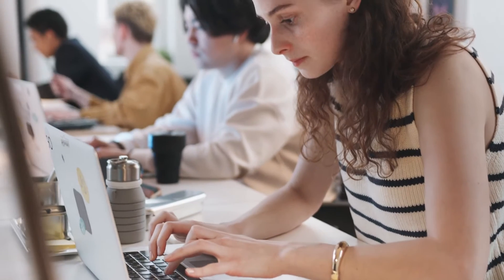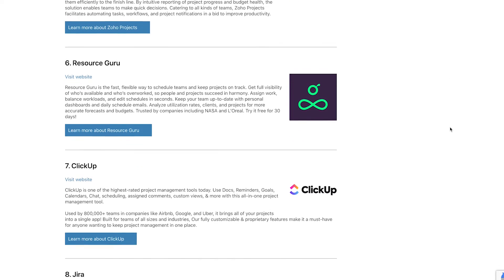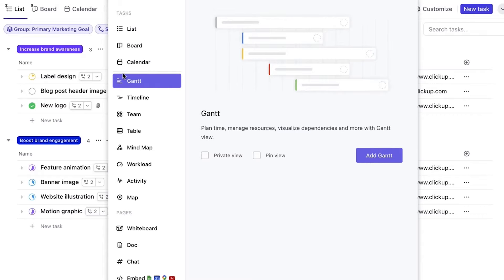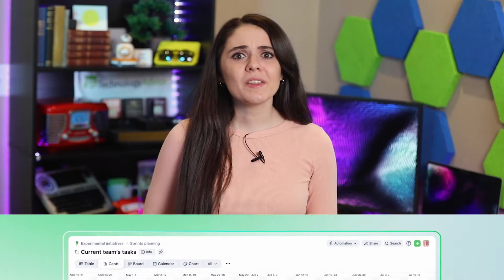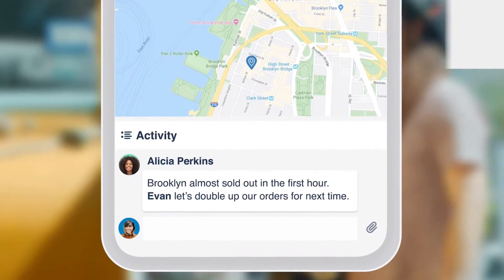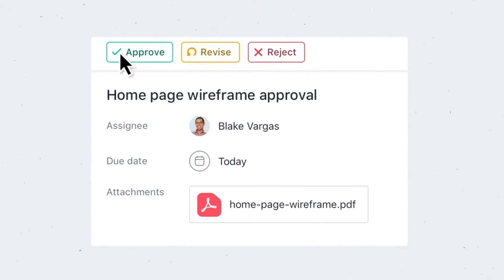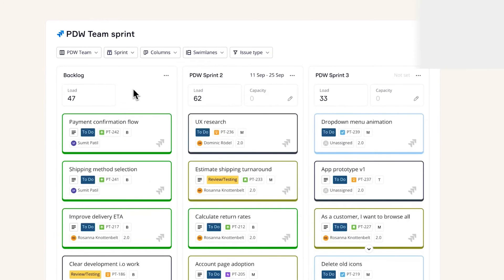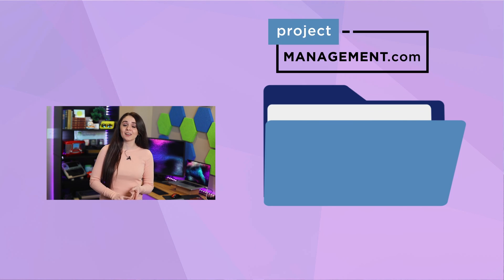Best Project Management Software for Small Business | A Comprehensive Guide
Get the most out of your small business with the right project management software.

Discover the features, benefits, and tools you need to manage projects, streamline operations, and maximize productivity effectively. In this comprehensive guide, we explore how small businesses can leverage project management software to simplify their workflows and ensure successful project completion. Learn about the best solutions, plus tips and tricks for setting up and optimizing your project management software. With the right project management software, you can take your projects to the next level and achieve greater success.

➤ CHAPTERS
0:00 - Intro
0:46 - ClickUp
1:13 - Wrike
1:47 - Trello
2:19 - Asana
2:58 - Miro
3:27 - Visit our Website!

Footage courtesy of: Pexels, ClickUp, Wrike, Trello, monday.com, and Miro.

Article Written by: Chris Mellides
Adapted by: Mackenzie Fay, Irene Casucian
Hosted and Edited by: Mackenzie Fay